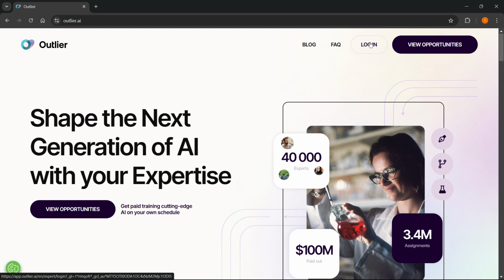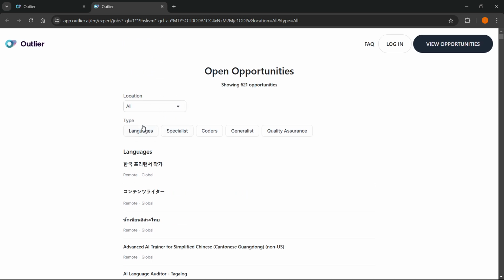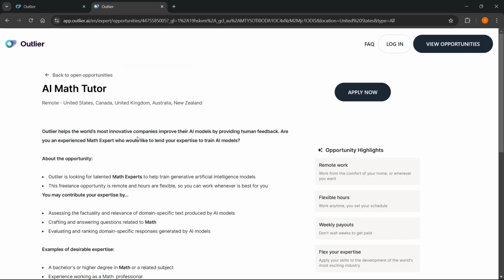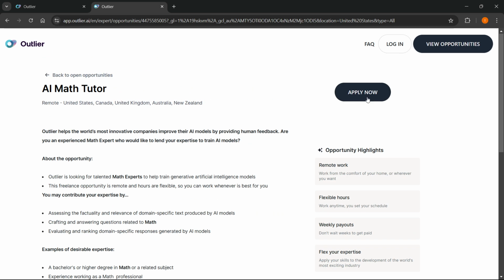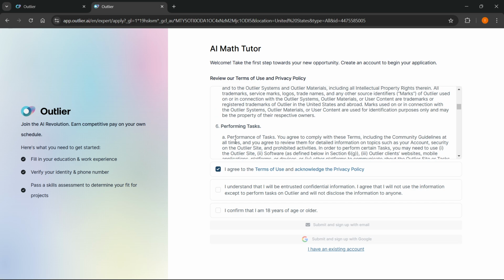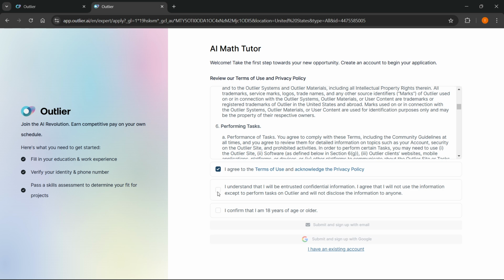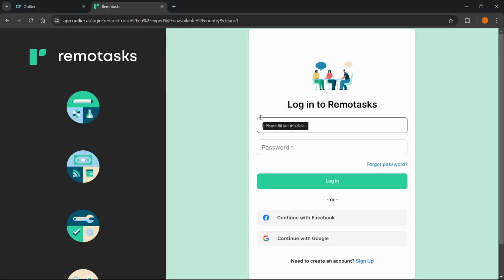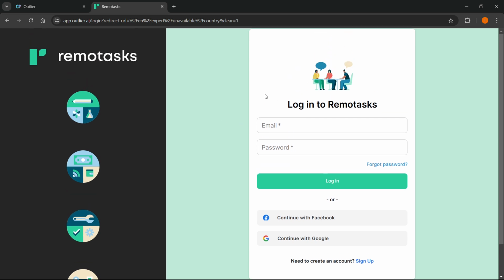How To APPLY For Outlier AI (FULL GUIDE) 2026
In this video, I'll show you how to apply for outlier ai in 2026. This is a full guide on how to outlier ai apply.

In case you've been trying to apply for outlier ai, this is the video you need to see!